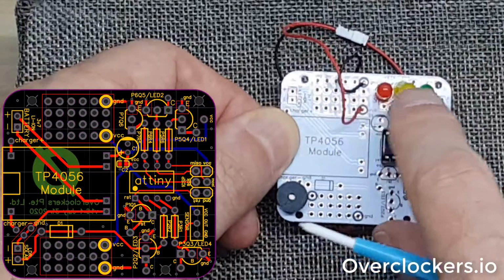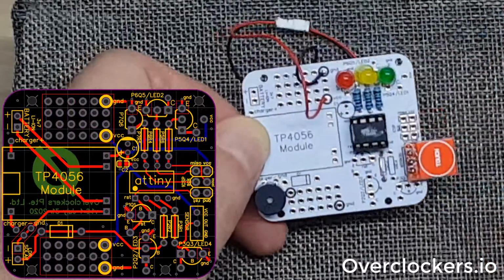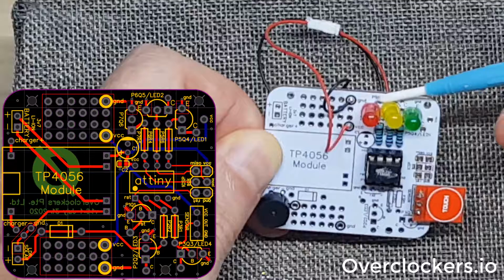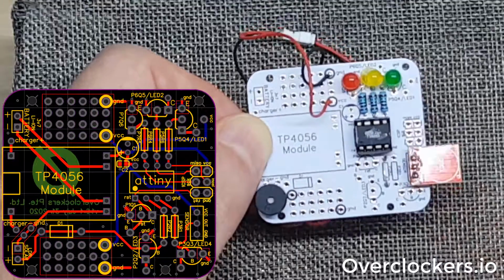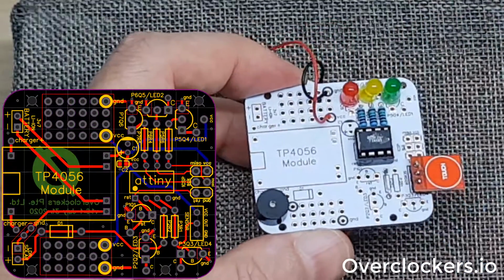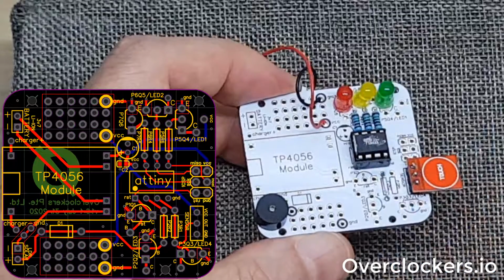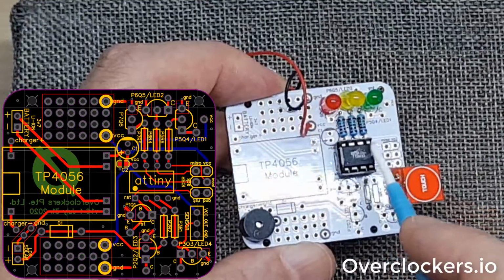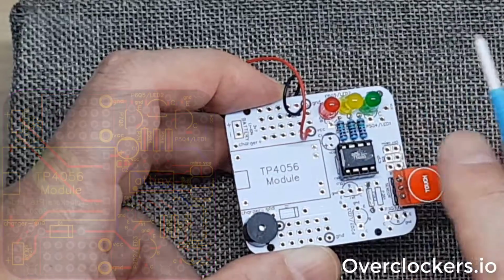Coffin Dance (Part 2) on a generalized PCB, with Attiny85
I put the components from the previous video onto my generalized PCB.